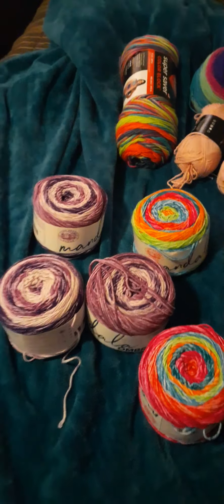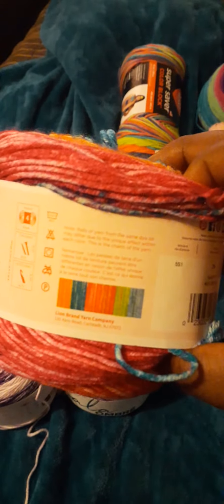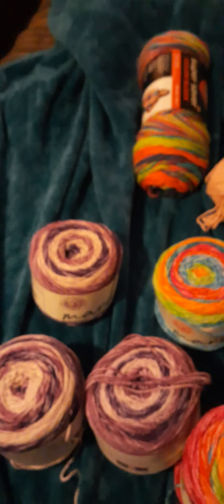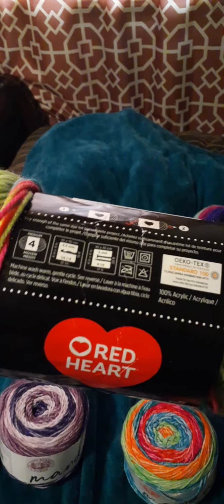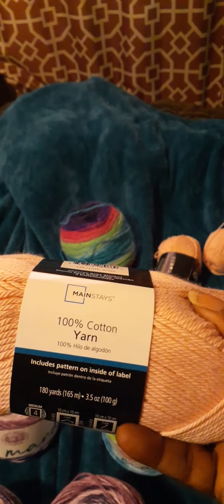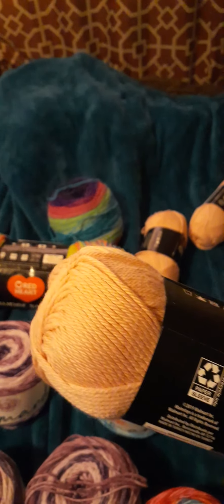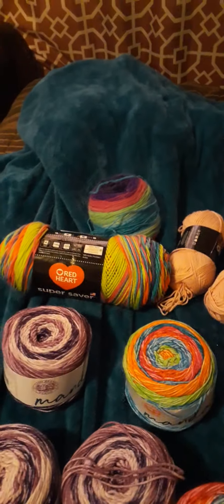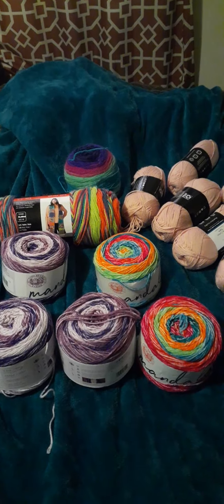My yarn haul from Arizona Walmart and my local Walmart veda4